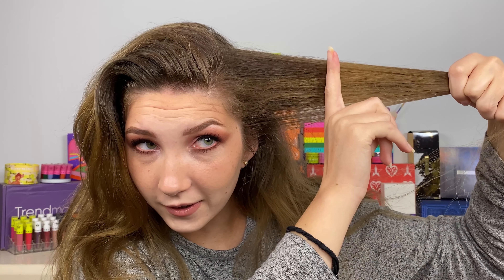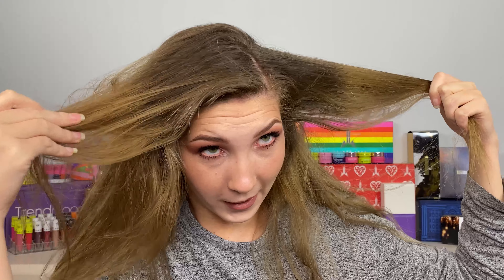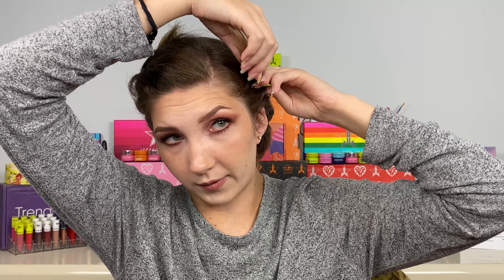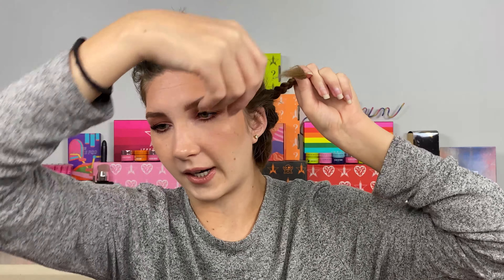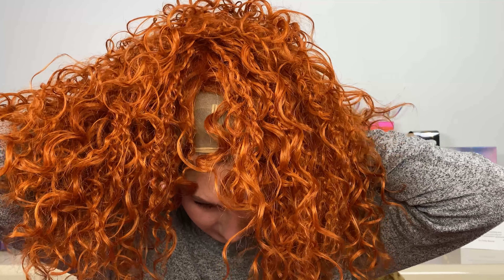IT WAS WORTH IT | Insert Name Here (INH Hair) Merida Wig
Y’all I finally did it! I finally caved in and bought the INH X Disney Merida Wig! Let me know your Wig tips and tricks, ima need them!

Insert Name Here INH Hair
Disney Merida Wig was $97 now $64

Hey! Here's $20 off your first purchase with Afterpay. It's so easy - and you can thank me later. 😉 Minimum purchase of $50. Terms apply.

A little about me:
How often do you post videos? three times a week, Monday,Wednesday and Friday. Follow my other social media!